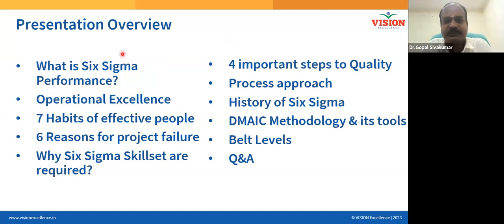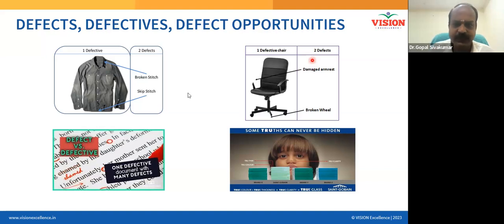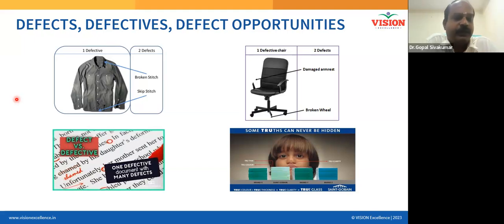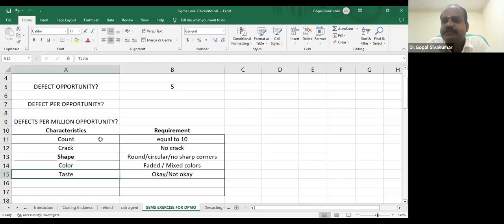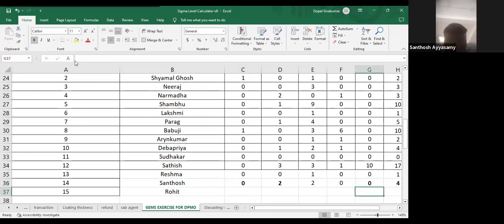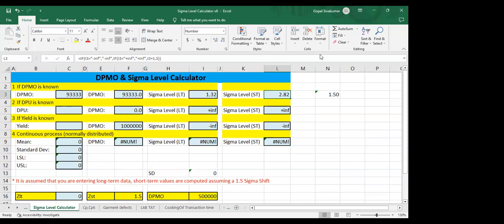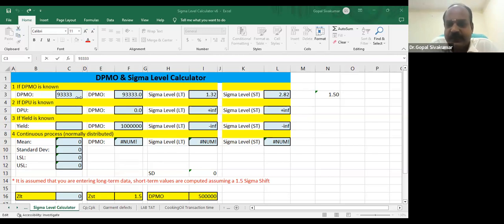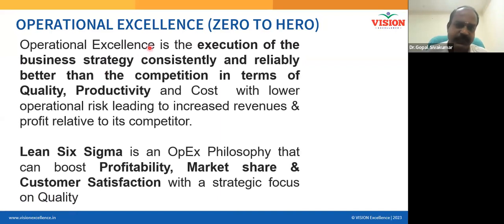INTRO & DEFINE PHASE